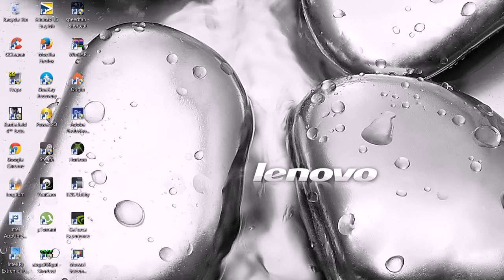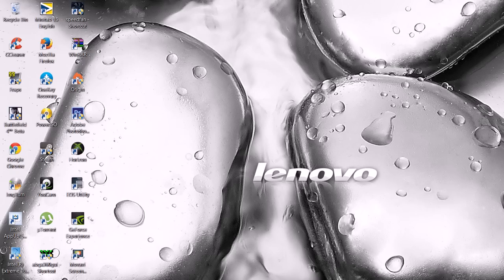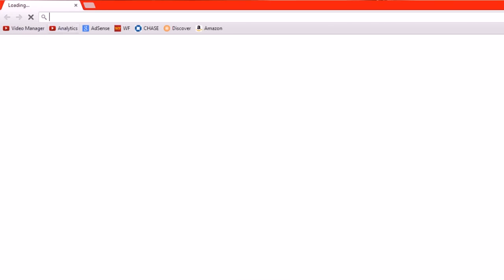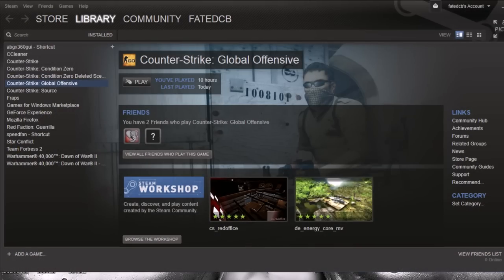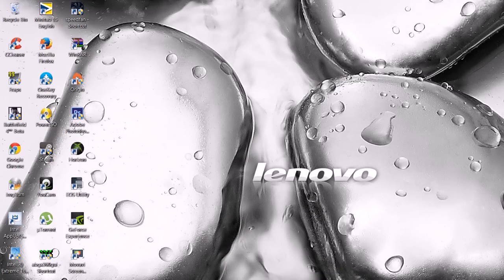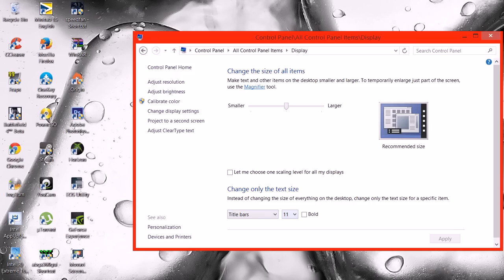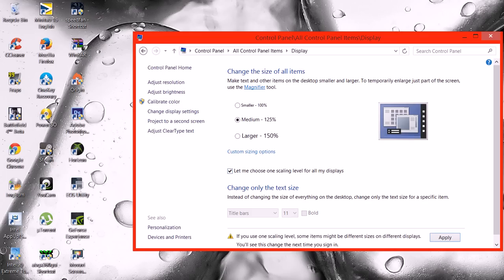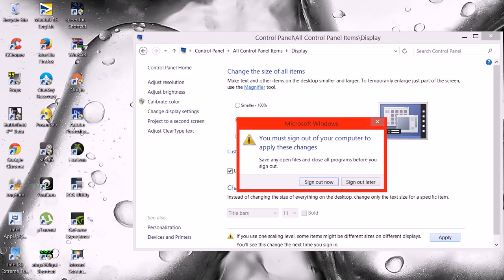Windows 8.1 Low Screen Resolution Fix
Windows 8.1 Upgrade changes the PC settings within the display section. This caused a lot of programs to run at a scaled down or otherwise degraded resolution. DPI scaling was poorly done by Windows and has caused many issues. This is how you fix it! Please comment with your make and model to help narrow down this issue.

Can we get 500 likes??? :P

***Update*** This seems to be happening largely(but not limited to) on Lenovo branded laptops. Something to do with the motherboard and how Microsoft Windows recognizes the display. I have spoken with a windows tech and this problem may be fixed in future updates. The Metro Start area is changed also for which I have a video as well.

***Update*** 12/20/2013 - Maikel0230 has informed me that this is also happening largely on Asus and Toshiba branded products as well. Investigation is underway.

***Update*** 3/10/2014 - You may have to set it to small after you have completed the fix and then set it to medium again. Sometimes it sets it to something else even though it clearly has medium selected. I have no idea what's going on there. So if it doesn't work the first try, set it to small then medium again.

***Update*** 6/29/2014 - Still a persisting issue. Disabling scaling all-together seems to fix all issues.

***Update*** 8/15/2014 - User "Mitch Conner" says to avoid scaling all together, right-click the program .exe (chrome.exe) and then select "Properties" then navigate to compatibility and lastly select "Disable display scaling on high DPI settings"

Gaming Rig
My Editing Rig
Audio Setup